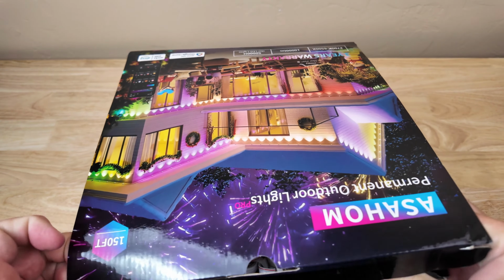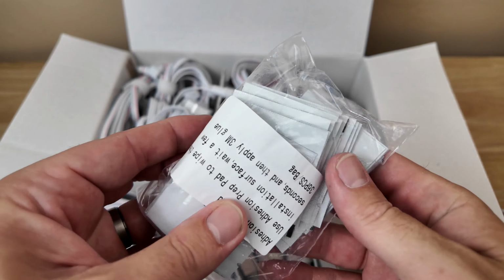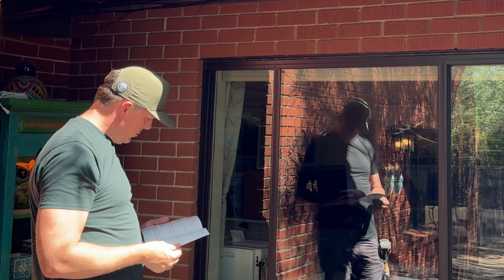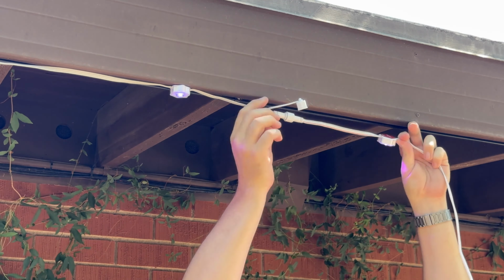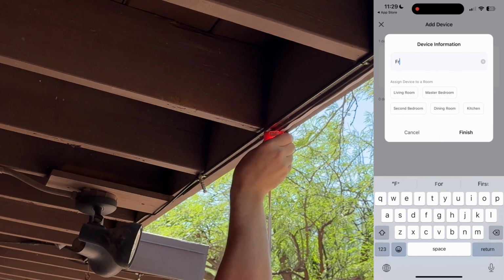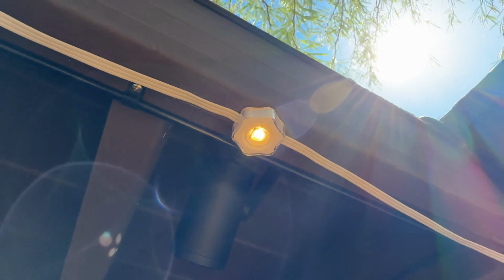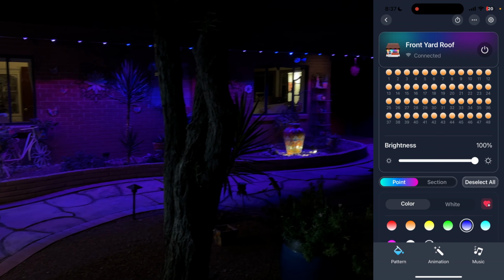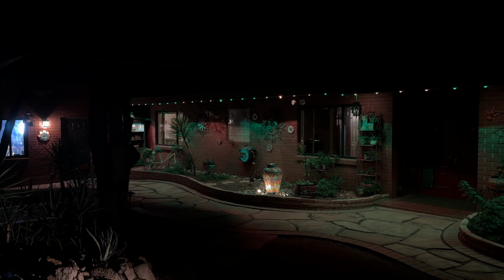ASAHOM 1060 Pro: Best Outdoor LED Lights for Permanent Holiday Lighting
Watch out Govee and eufy lighting!  There is a new kid in town for permanent outdoor lighting and they were paying attention to what customers wanted!

ASAHOM 1060 Pro (Amazon)

ASAHOM 1050

Upgrade your outdoor space with the ASAHOM 1060 Pro Permanent Outdoor LED Lights! These lights are perfect for transforming your home’s exterior with stunning permanent holiday lighting that you can enjoy year-round. Designed with energy-efficient outdoor lights technology, the ASAHOM 1060 Pro ensures that you save on electricity while still getting bright, vibrant illumination. Key searches for ASAHOM

Featuring smart outdoor lighting capabilities, these LED lights are easily controllable via an app, allowing you to customize colors, patterns, and schedules right from your smartphone. Plus, they’re waterproof LED lights, built to withstand all weather conditions, making them ideal for any climate.

Whether you’re decorating for the holidays or simply want to enhance your outdoor ambiance, the ASAHOM 1060 Pro is the best choice for durable, stylish, and efficient lighting. Watch our video for a full review and see how these lights can elevate your outdoor decor!